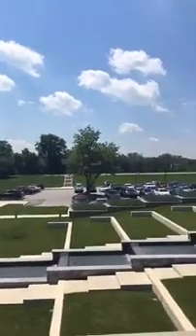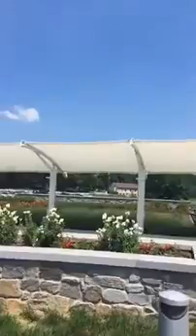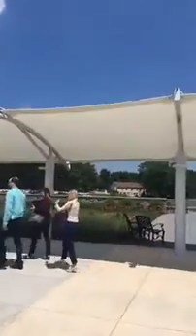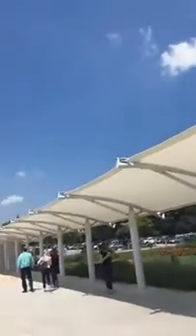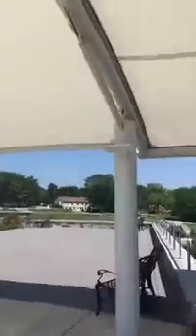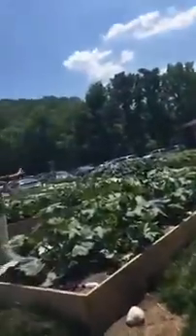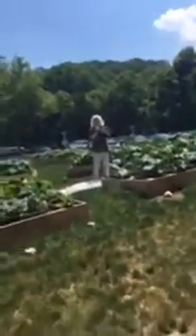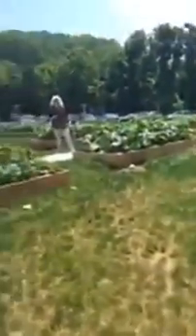[Replay] Live from USA: visit of Saint-Gobain headquarters in Philadelphia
Enjoy a lunchtime visit to Saint-Gobain in Philadelphia, with Tamara Mueller, Communication Manager at Saint-Gobain North America.